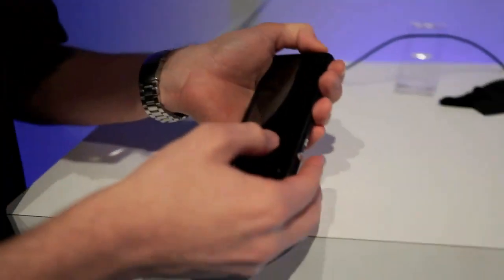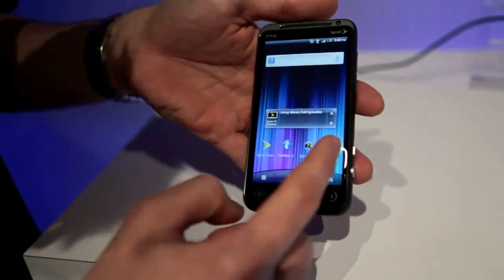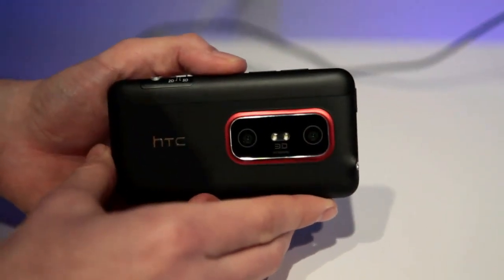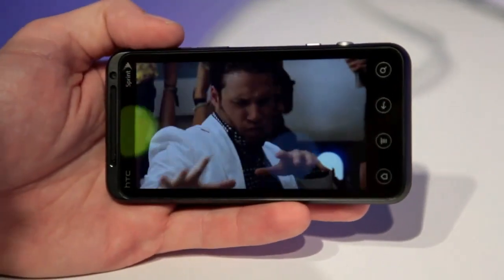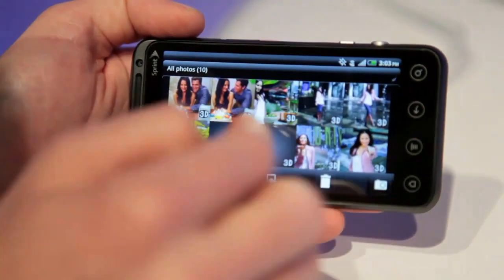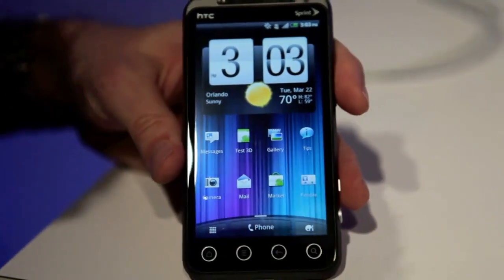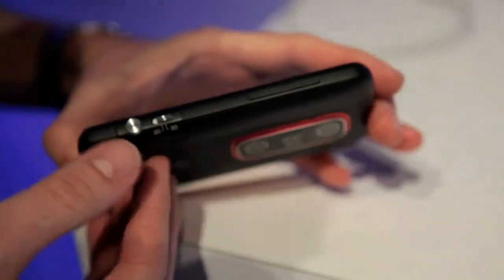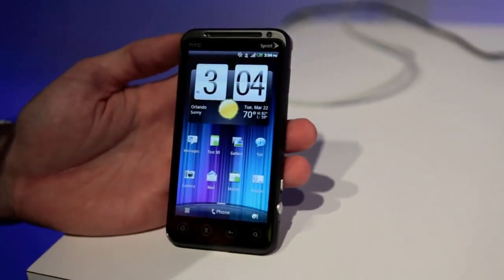Sprint HTC EVO 3D